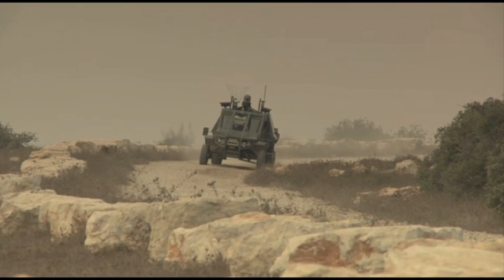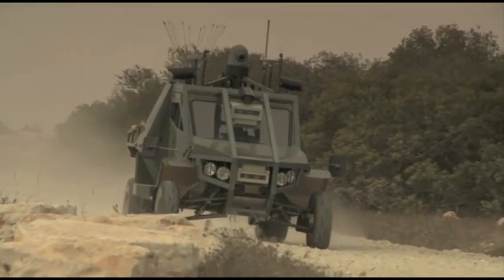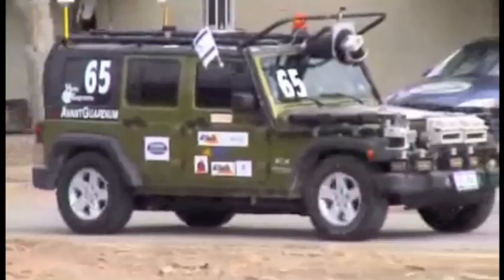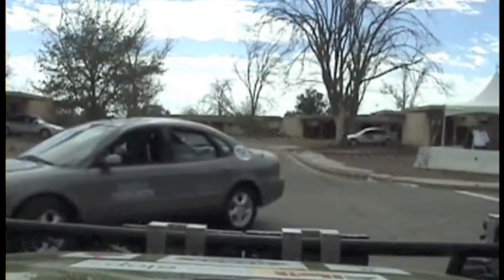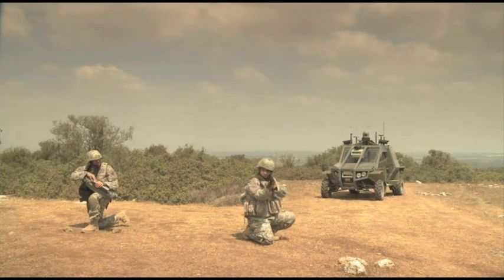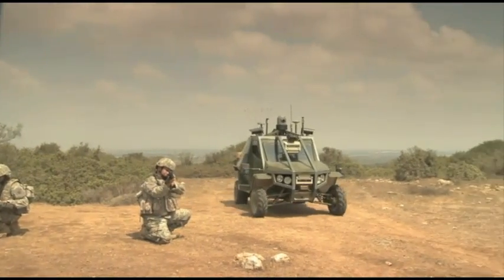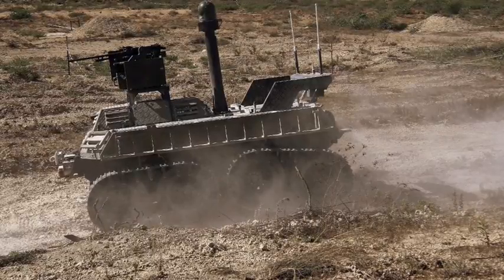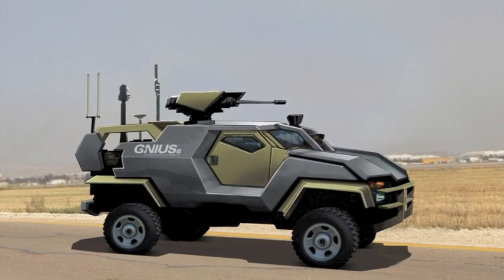Guardium UGV.m4v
IHS Jane's overview of G-NIUS' Guardium Unmanned Ground Vehicle family.